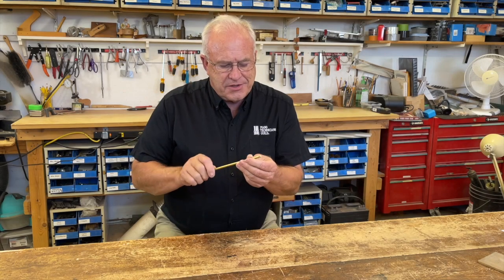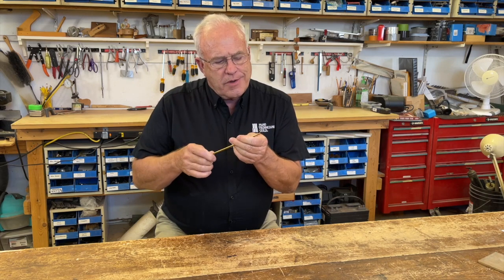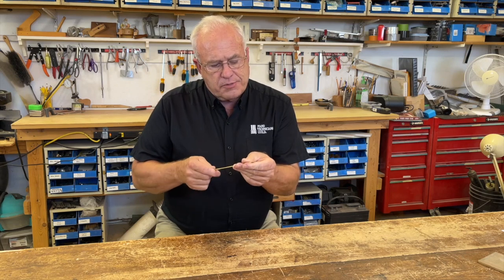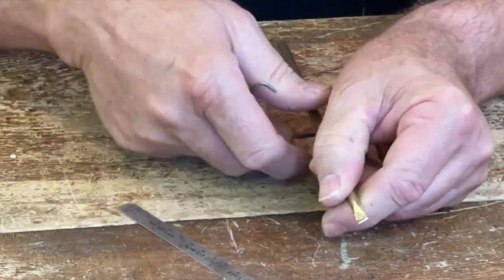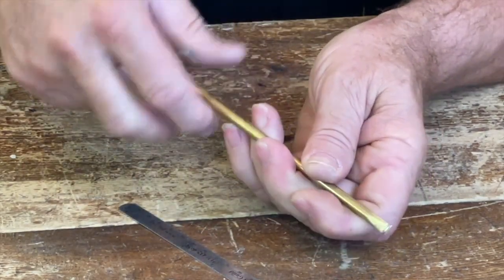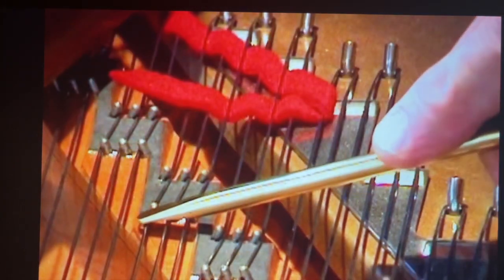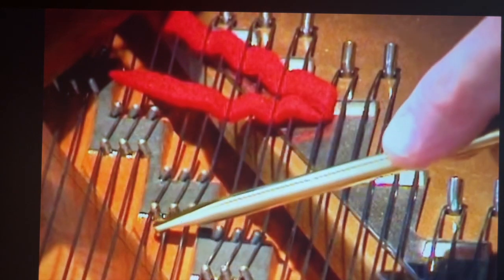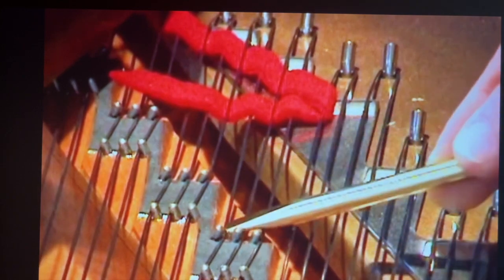Pro Tip 36: Richard Davenport Tool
Richard Davenport is not only one of the best piano technicians in the world, he is a teacher and mentor to many in the business. He doesn’t sell his string-prepping tool anymore, but this short video will show it and how he uses it. You can watch his video on YouTube by going to Richard Davenport Piano: String Tool Video.